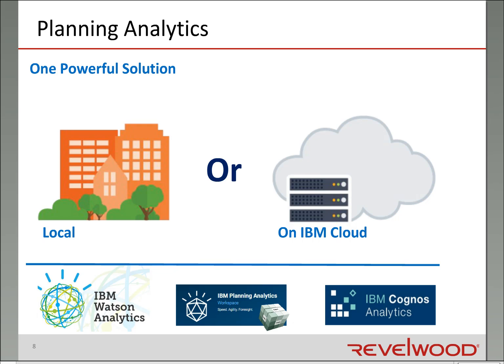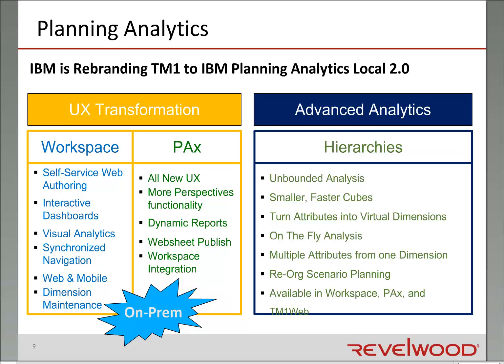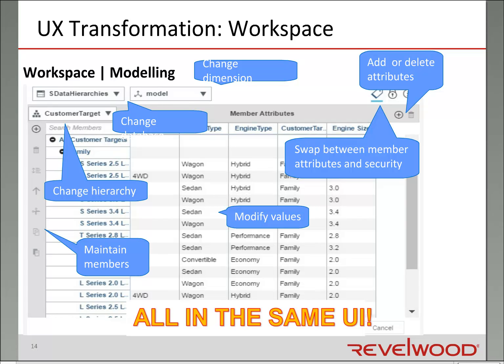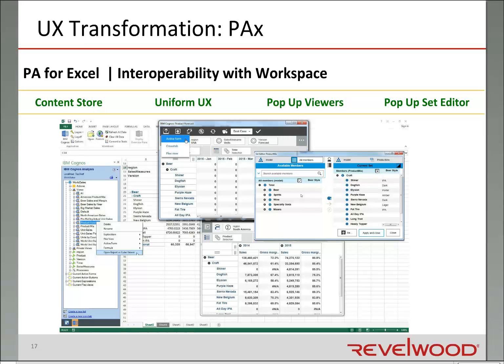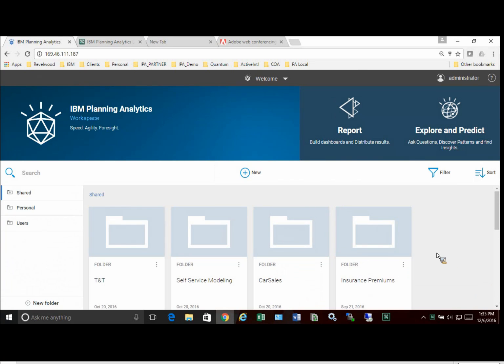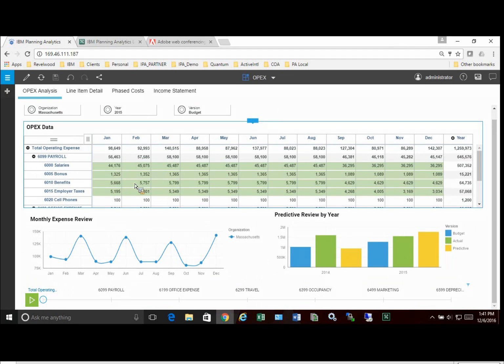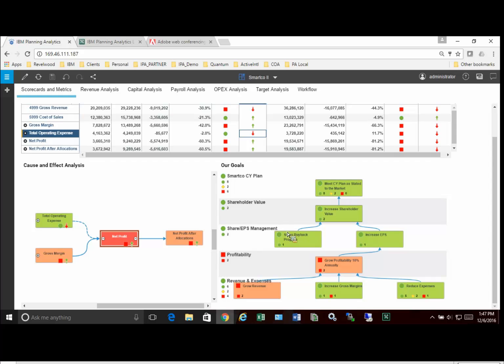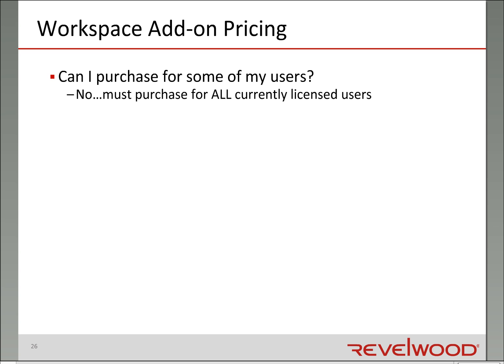The Next Generation of TM1: Introduction to IBM Planning Analytics & PAW Demo | Revelwood Webinars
This on-demand webinar is the first in a series of four webinars on migrating from IBM Cognos TM1 to IBM Planning Analytics. Watch this video to learn about the great new features and performance enhancements in Planning Analytics. This video also includes a demonstration of Planning Analytics Workspace